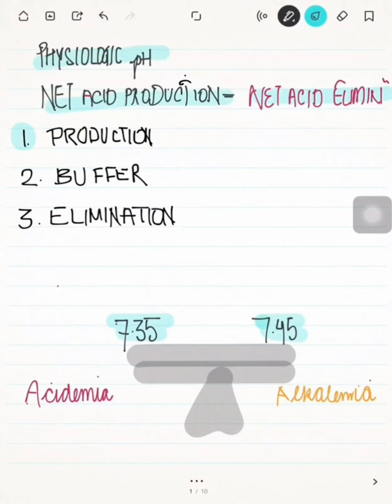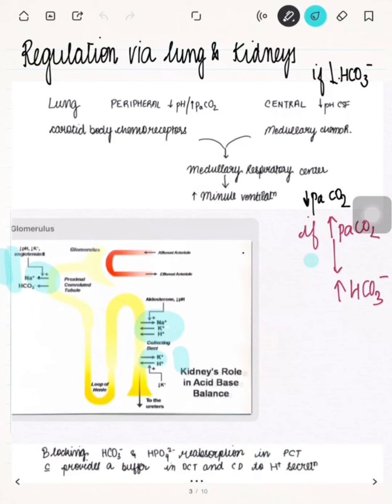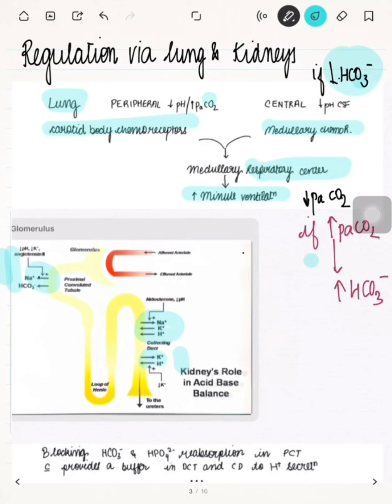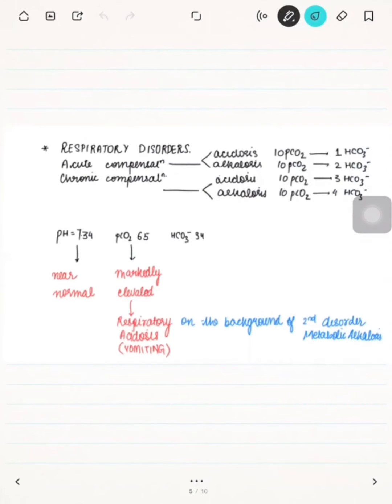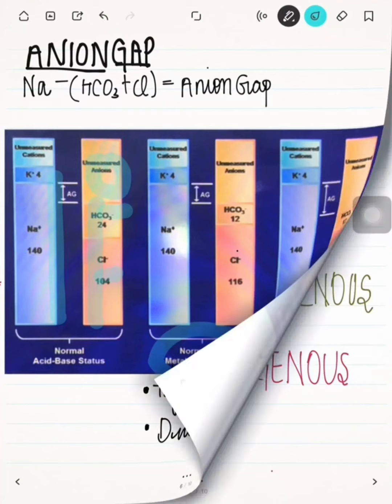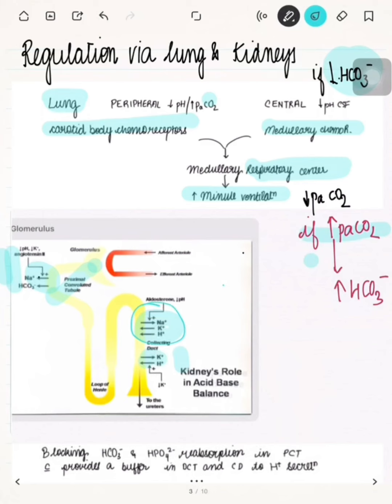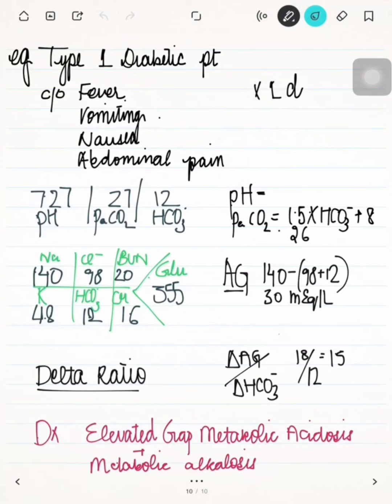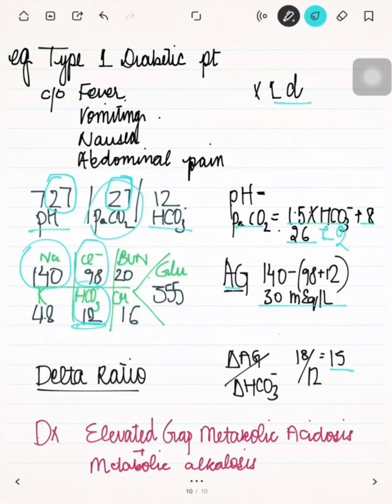Acid Base Disorder | Teach it Out| Purva Mehta | Medical Notestepup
Acid Base Disorder

full explanation
By- Purva Mehta
 To take part in contest dm on Instagram- @medical_notestepup